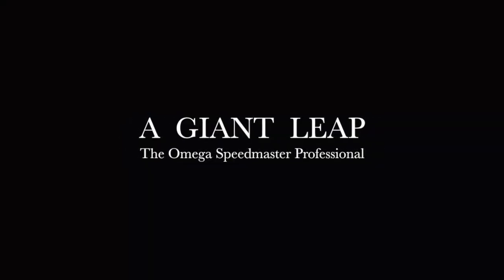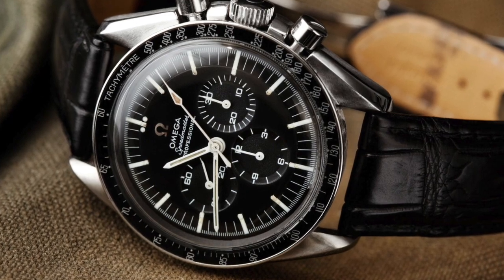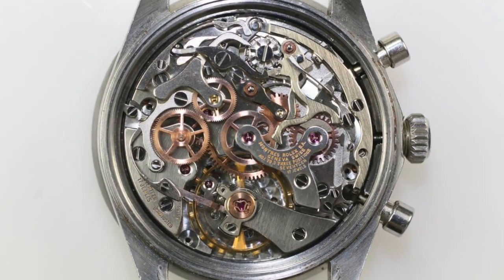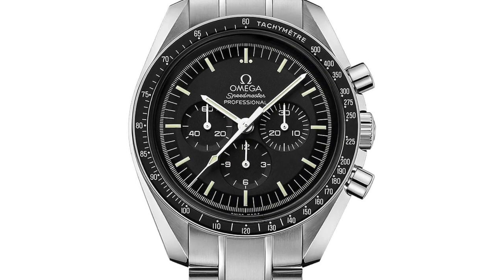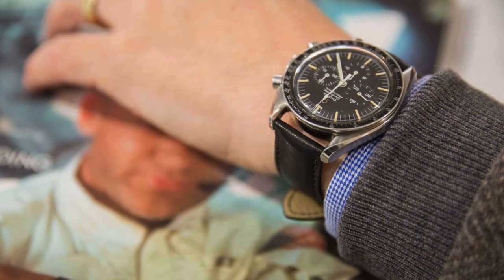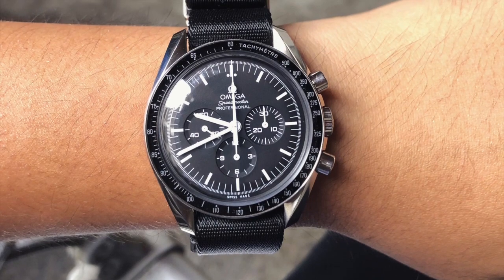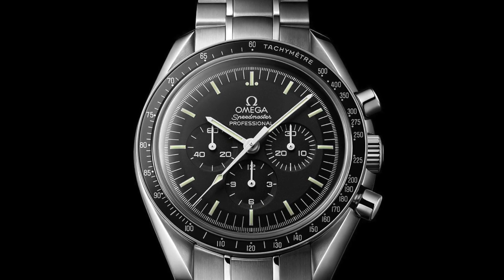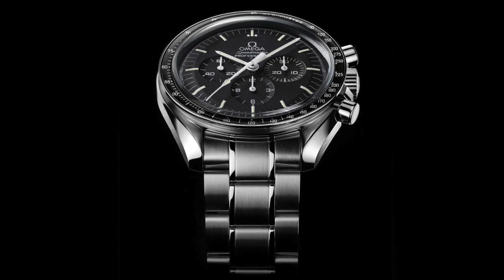The Design Of: The Omega Speedmaster Professional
A brief discussion surrounding the legendary Omega Speedmaster Professional, looking at its History, NASA usage and Design Development over the decades.